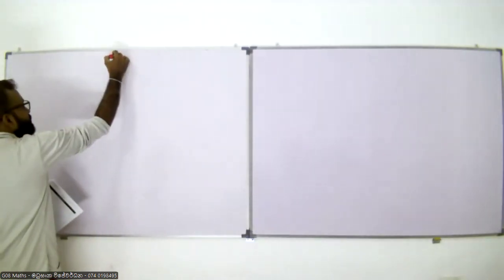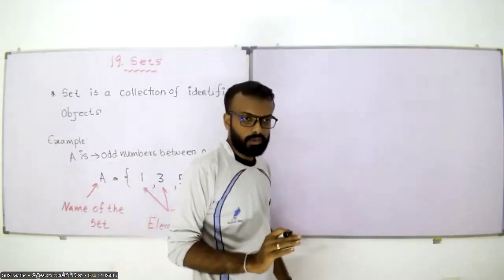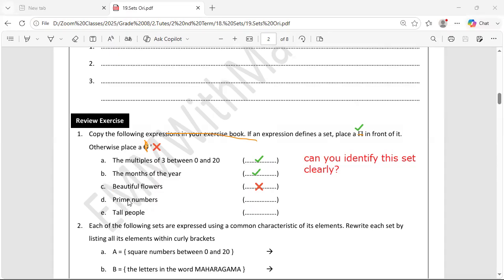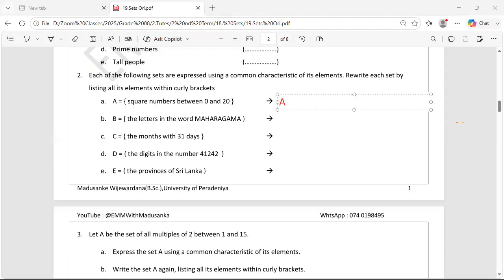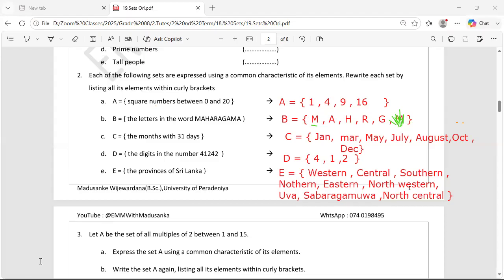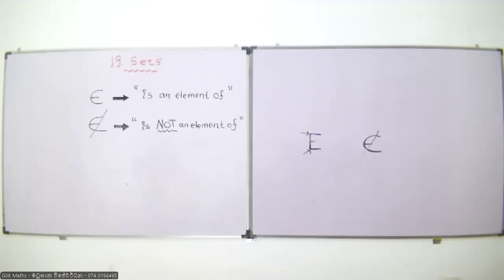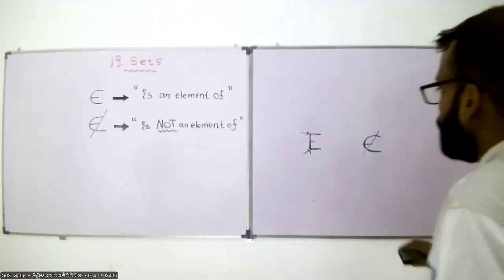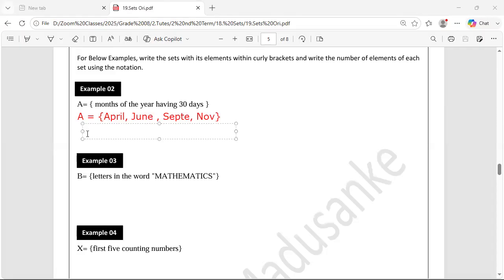🟢SETS | Grade 08 Maths | English Medium | Part 1 | Second Term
Grade 08- English Medium Mathematics - Second Term

Lesson 18 : SETs Lesson - Full lesson covered
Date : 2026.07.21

🔵 Youtube channel link :    / @emmwithmadusanka

🟢 GRADE 08 MATHEMATICS – MASTERING LESSON " SETs " EASY WAY🔵

Are you ready to master " SETs " in Grade 08 Maths? 🧮

This step-by-step video will make solving " SETs " super easy! Whether you’re preparing for your O/L exams 📚 or brushing up your skills, this lesson is packed with clear explanations and practical examples to help you understand " SETs " once and for all. 💡

SETs | Null Set | Set Notation | Number of elements in a SET